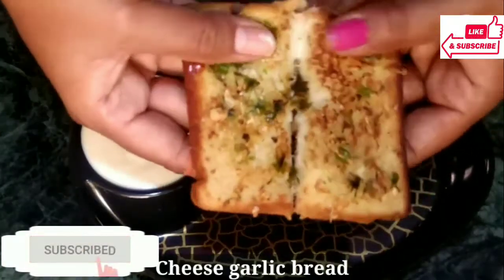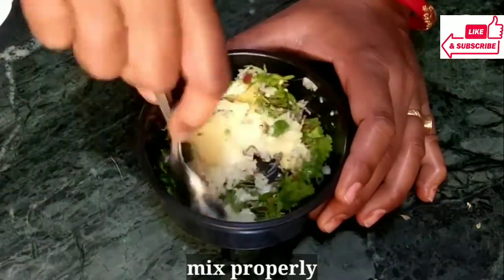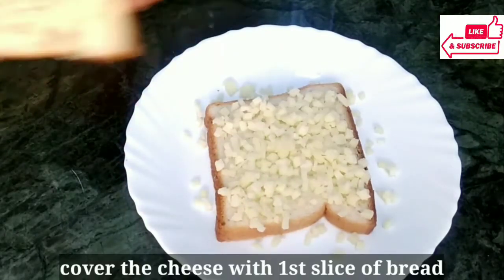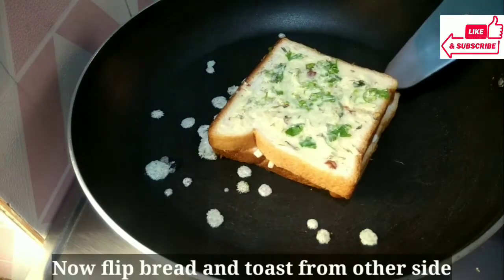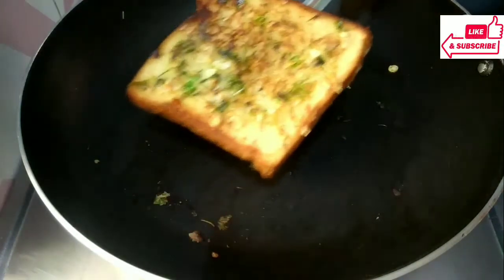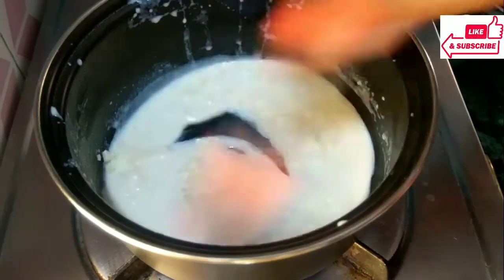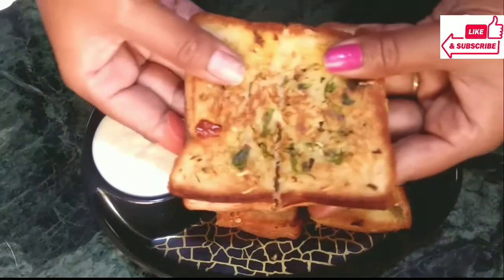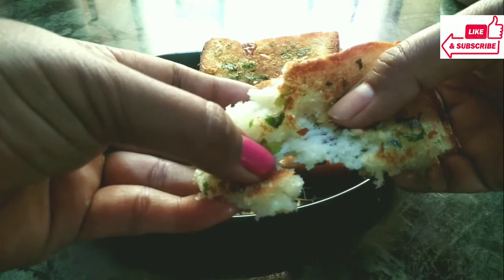Dominos Style Cheese Garlic bread with Cheesy dip|10 minutes snacks recipe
Dominos Style Cheese Garlic bread with Cheesy dip|Garlic bread|10 minutes snacks recipe|Bread recipe|dominos|cheese garlic bread|chilli cheese toast|bread recipe
Garlic Bread recipe without butter, Garlic Bread recipe without cheese, Garlic Bread recipe by hebbars kitchen, Garlic Bread Dominos style, stuffed Garlic Bread recipe ,Chilli Cheese toast,